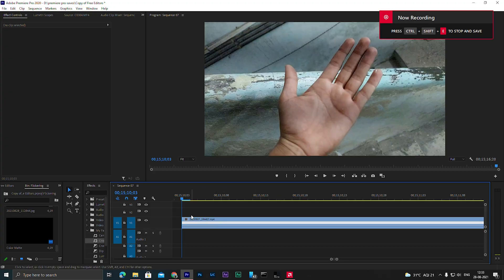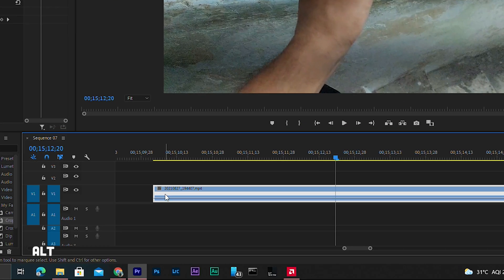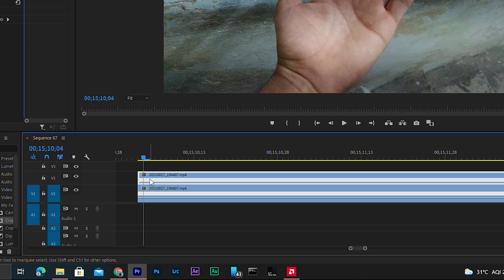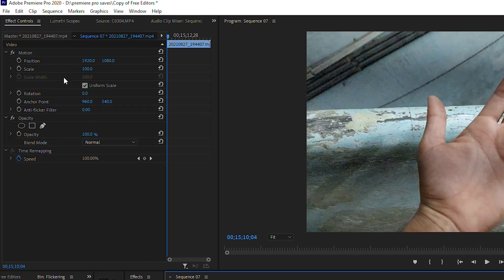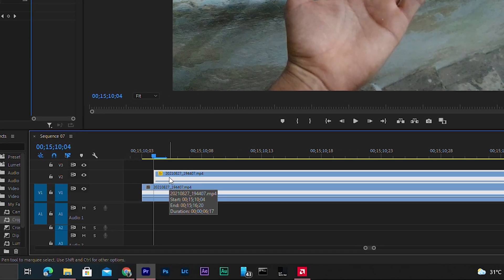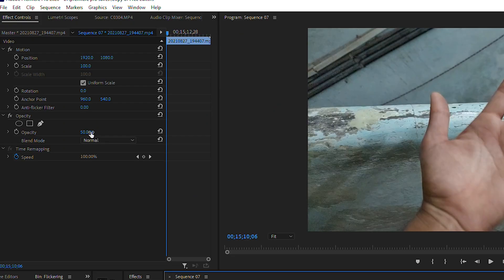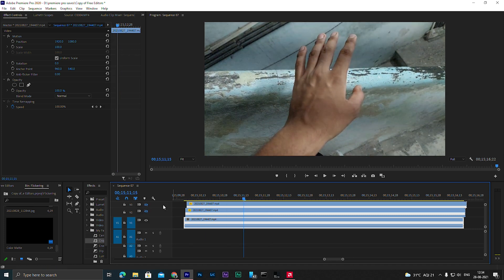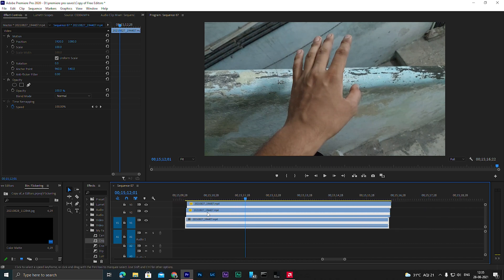Solution for Flickering light in video | why flickering occurs | understanding NTSC and PAL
● My main camera
● Second camera
● Third Camera

● Sony Lens

● Cannon Lense 1
● Cannon Lens 2
● Cannon Lens 3

● Nikon lens 1
● Nikon lens 2
● Nikon lens 3

● Mobile gimbal

● Main light

● Graphic Card

● LED monitor Display

● RGB mouse

● RGB Keybaord